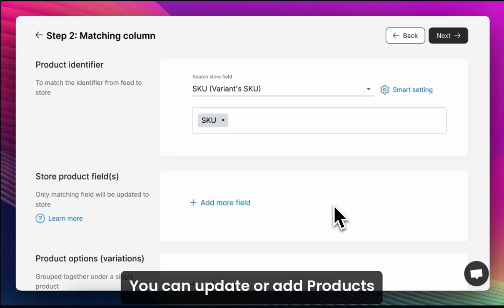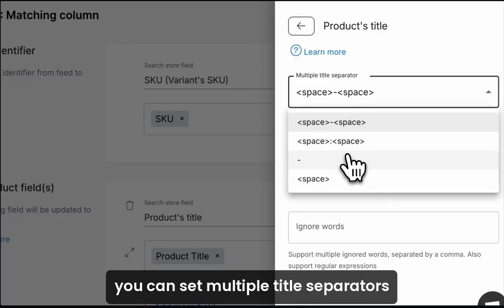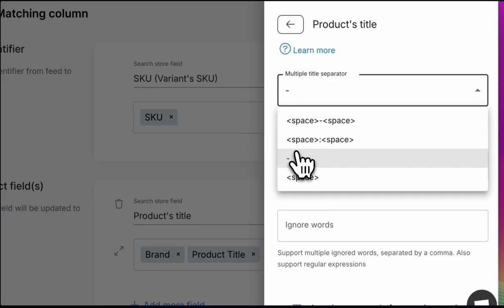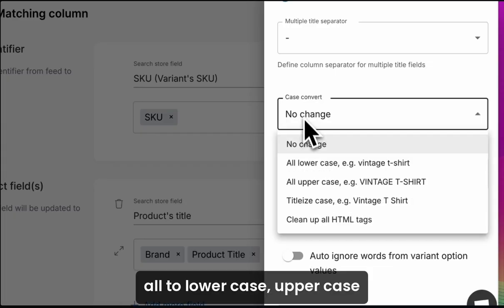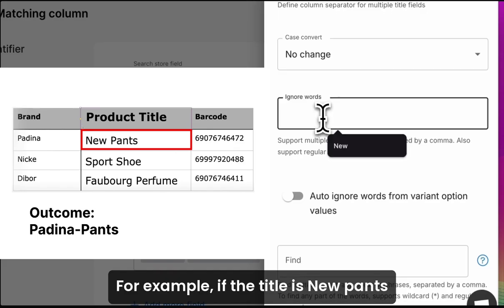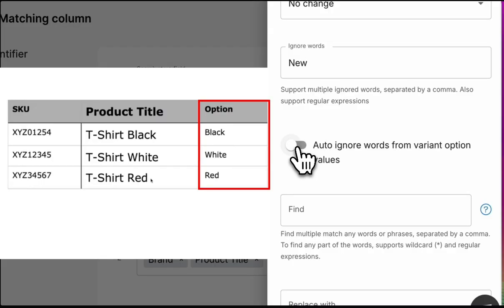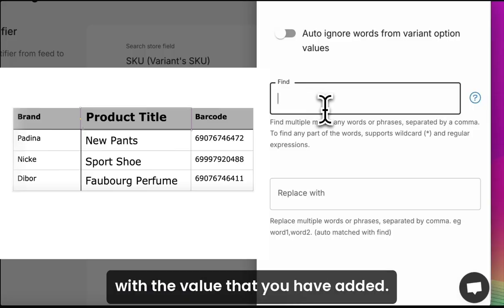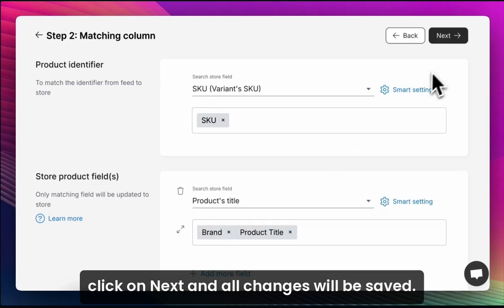Add/Update Product Title in syncX: Stock Sync (Column Matching)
Make your catalog titles clean and consistent. In this quick tutorial, you’ll learn how to map and optimize the Product Title in syncX: Stock Sync so every item shows up correctly—across feeds, channels, and variants.

What you’ll learn:
- Map the Product Title from your feed in Matching Column (select “Product’s Title” and enter the column name or index).
- Combine multiple columns (e.g., brand + title) using title separators.
- Apply case conversion or strip HTML (lowercase, UPPERCASE, Title Case, or clean tags).
- Ignore words from titles (add one or many, comma-separated).
- Auto-remove variant option values (like Color/Size) from the title when mapped.
- Use Find & Replace to standardize terms (e.g., “Sport Shoes” → “Red Shoes”).

Why it matters: Clean, consistent titles improve search, reduce confusion, and speed up catalog updates—especially when syncing from supplier feeds, ERPs, or WMS.